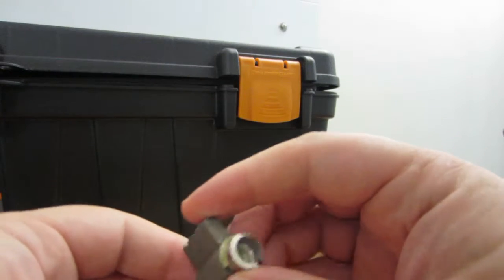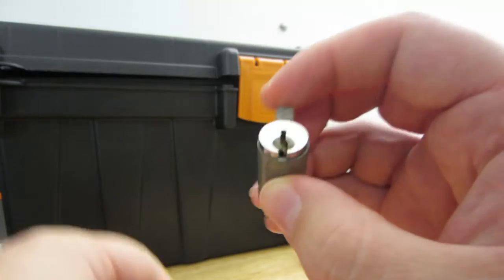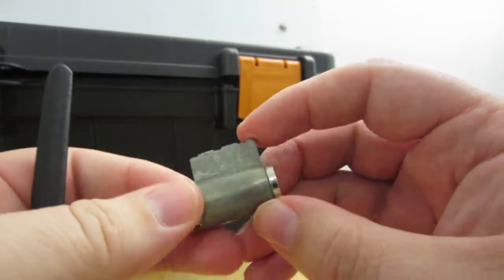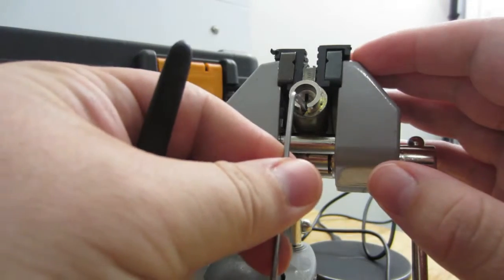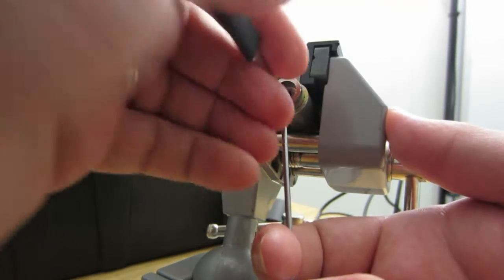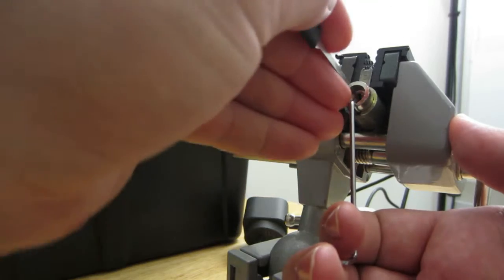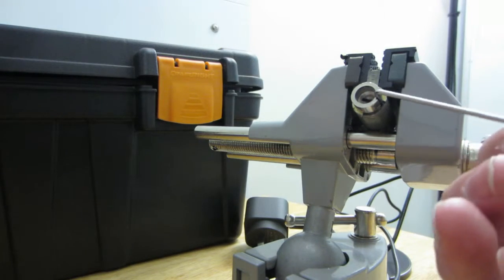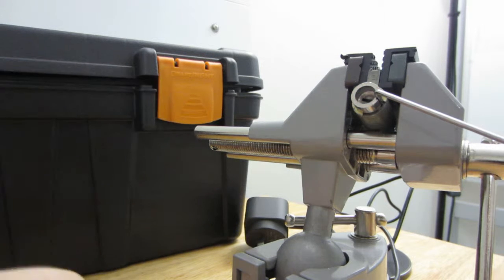001 Paul's challenge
This is my first video.. ever. And my ass-about (reverse picking) video for Paul :)

Sorry if I speak fast I was a little nervous.